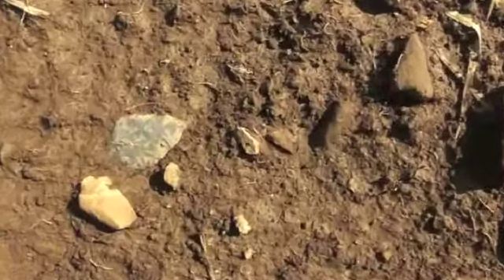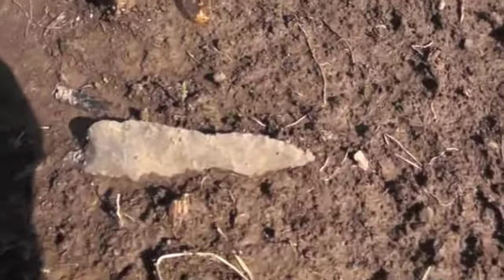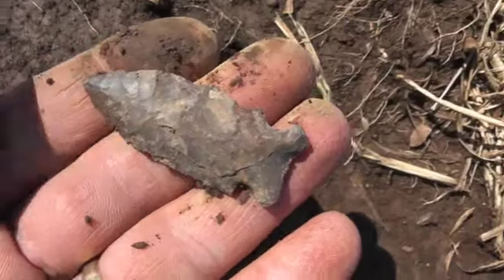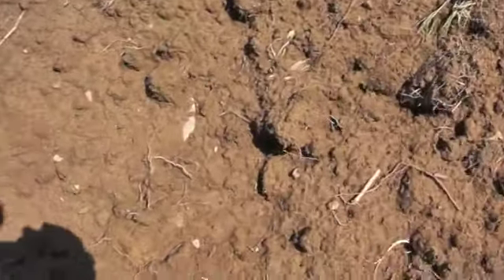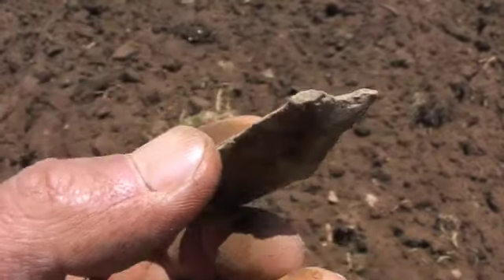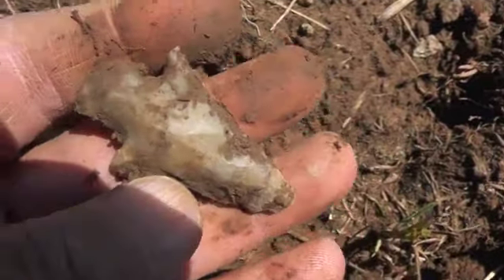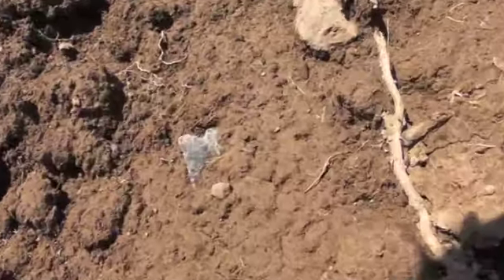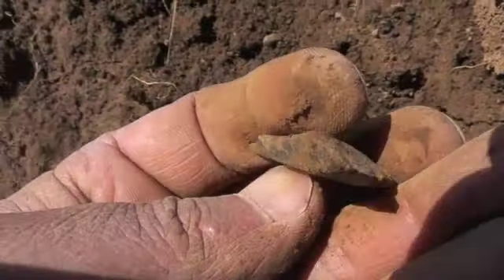Combo Hunt from OSG and OSK 4 25 13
The Saga continues at Sidekick,,An unusual kind of day!!!
I highly Encourage the viewing of the clean up.!,which will be to follow.Thanks,Enjoy